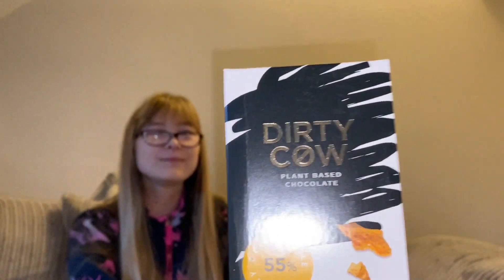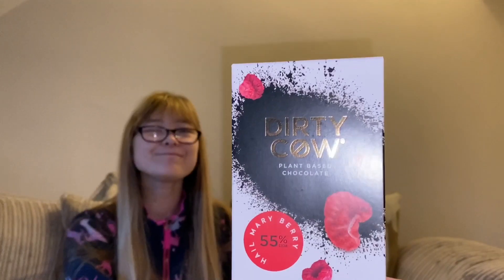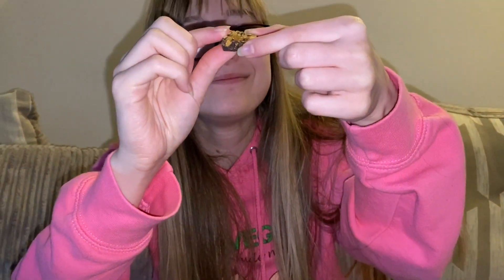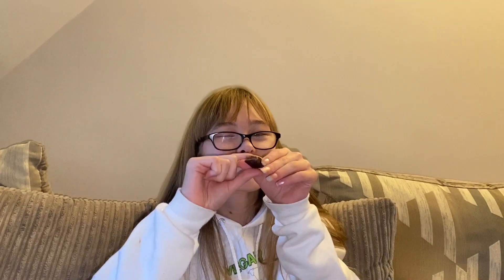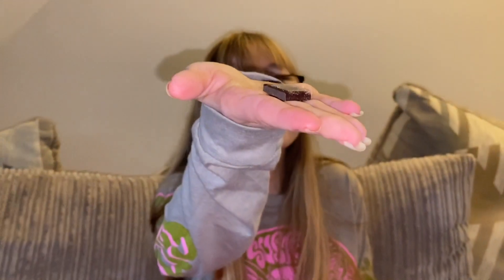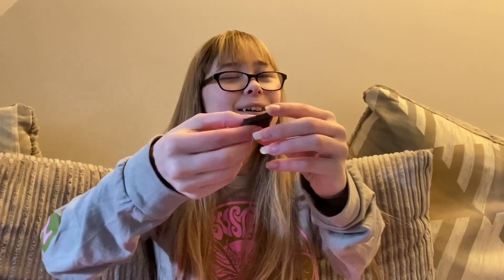Dirty Cow Vegan Chocolate Taste Test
Today in this video, my Mam and I will be taste testing some of the delicious vegan Dirty Cow chocolate that we were so happy to receive from my Brother Luke and his girlfriend Chloe.
With my Mam’s help, featuring Fudge my pet rabbit and enjoying the day.

Music credits

Fudge’s TIKTOK

Me › ...Angharad (@angharadslife) • Instagram photos and videos
Fudge › fluffyWeb resultsFluffy Fudge (@fluffy.fudge) • Instagram photos and videos